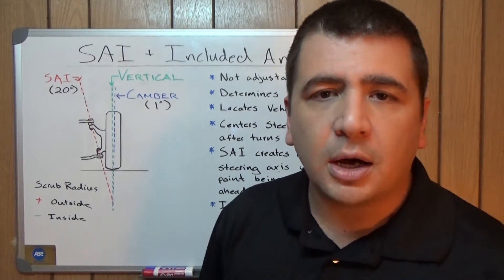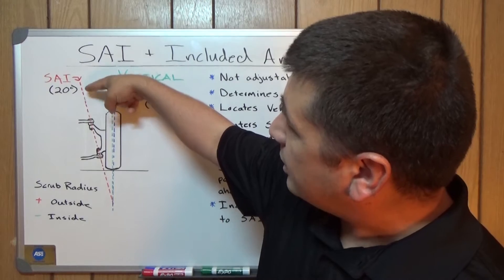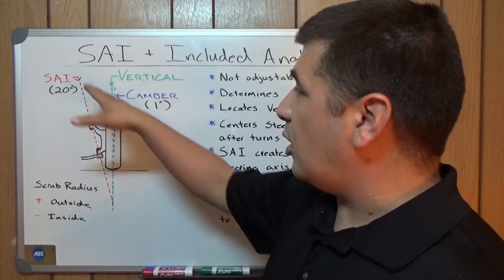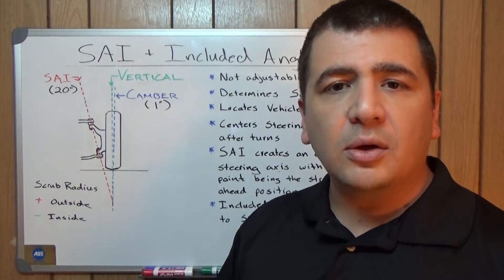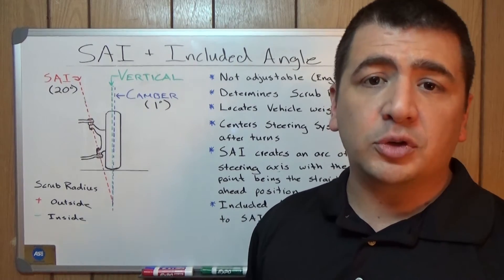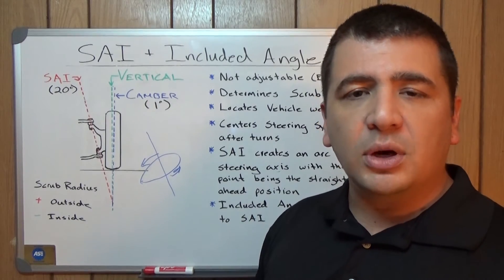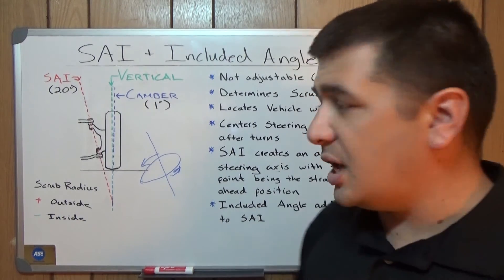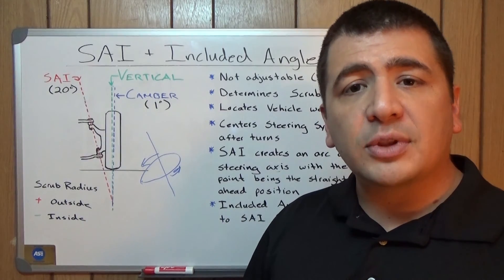Steering Axis Inclination & Included Angle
In this video, we cover Steering Axis Inclination, Scrub Radius, and Included Angle. These are the first angles and measurements we are covering in our series of Advanced Alignment Angles.